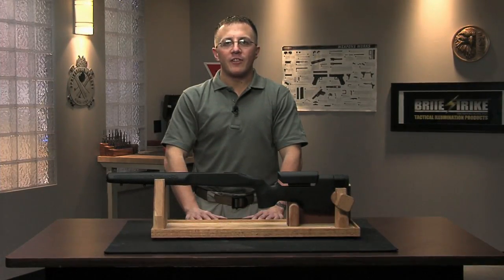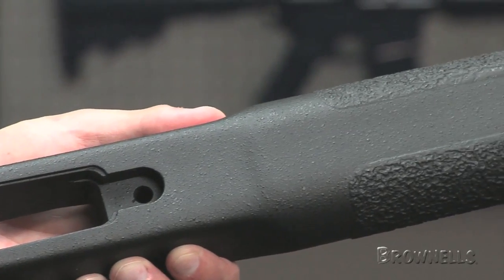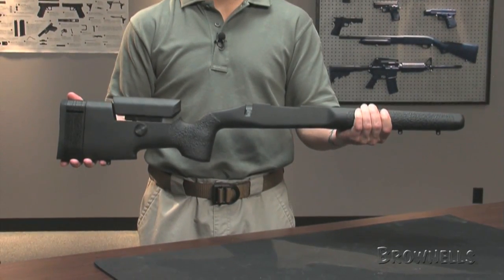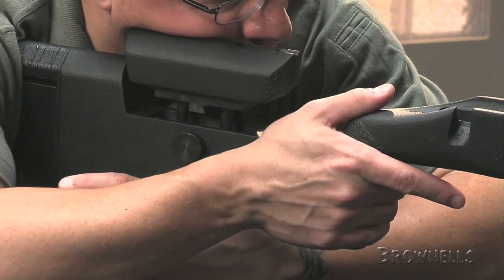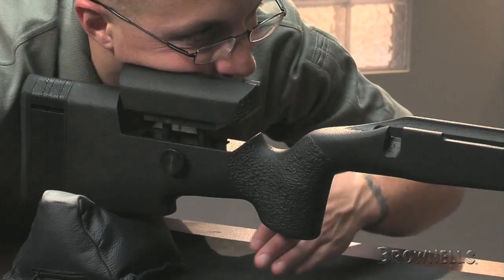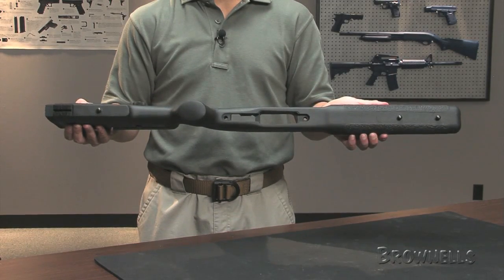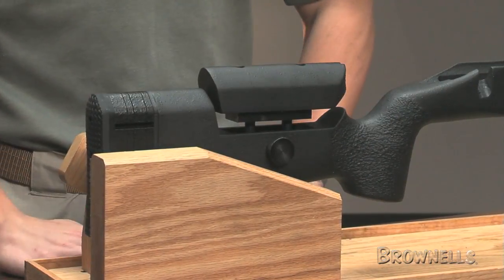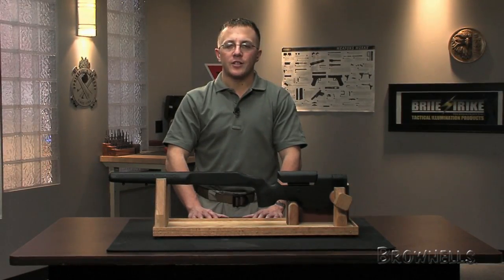Brownells - A5 Stocks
This video showcases the A5 Stocks from McMillian Fiberglass Stocks.